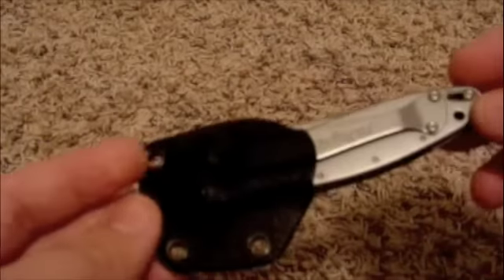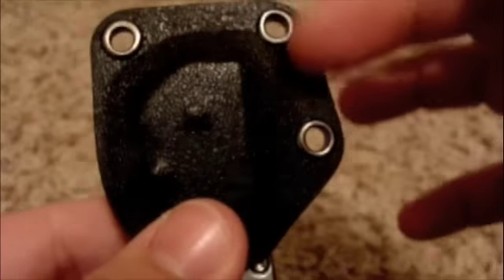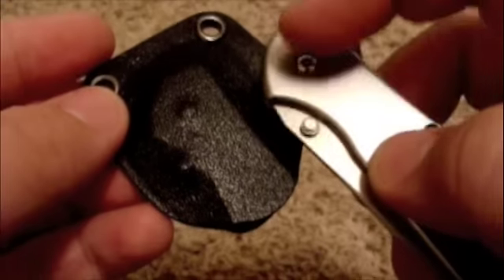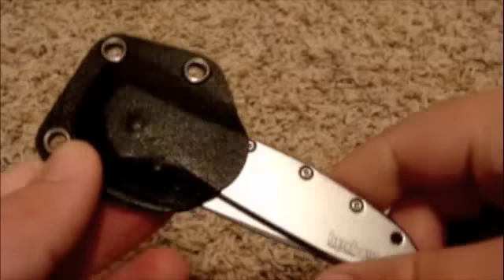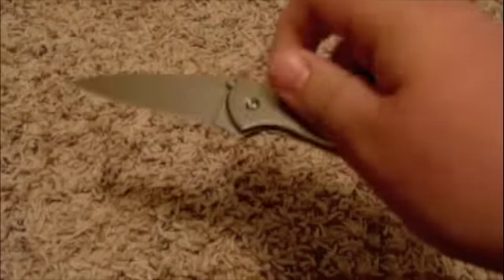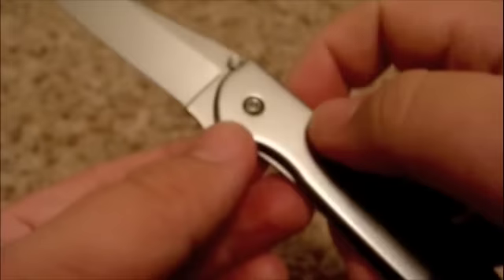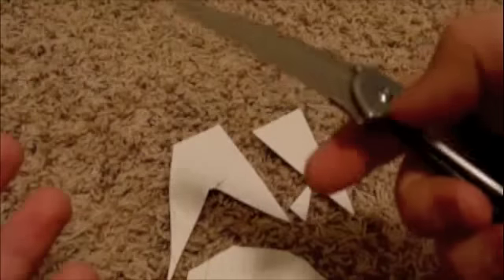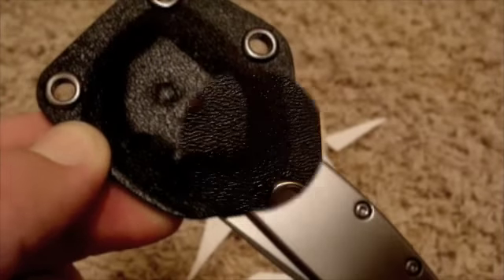Kershaw Leek (Review, Part 2)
Up close vid of the RAM Kydex sheath.